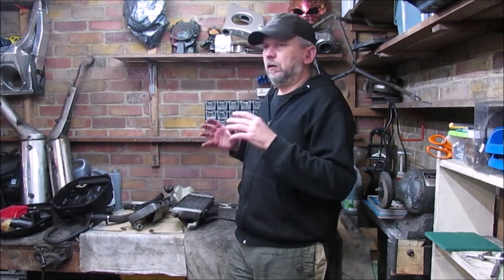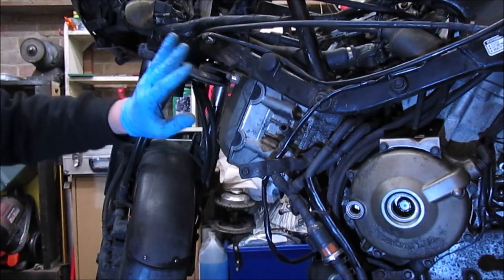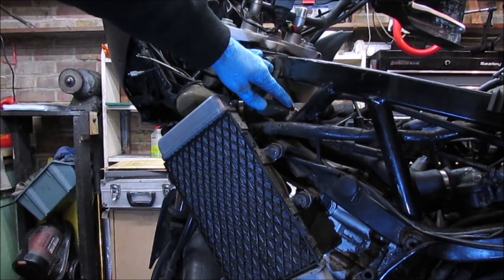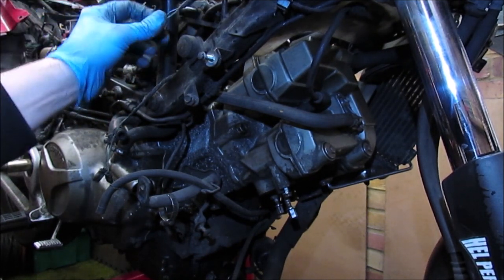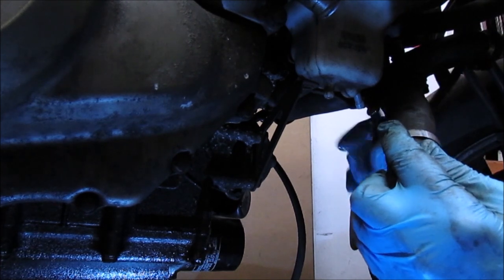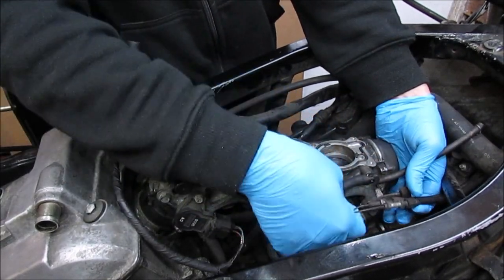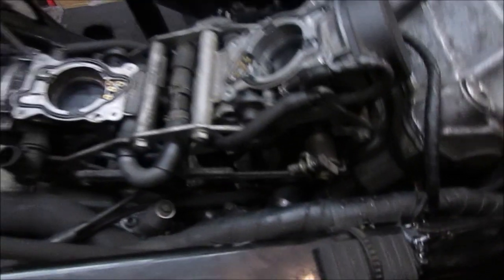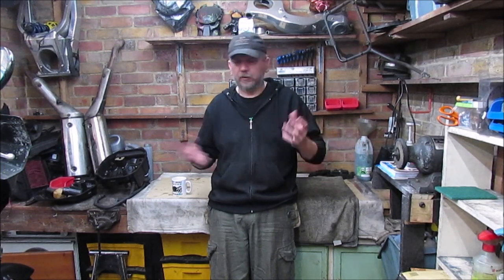Honda XL1000 Varadero - Refitting the Radiator and Carburettors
Carrying on with the Xl1000 Varadero, today i refit the radiators, all the hoses and the Carburettors, so plenty to get on with and i make a mistake